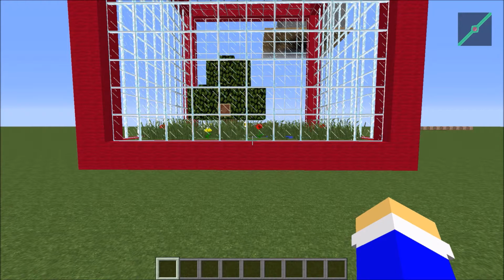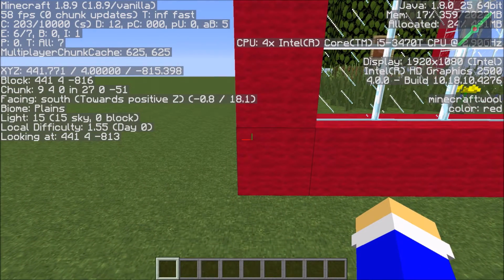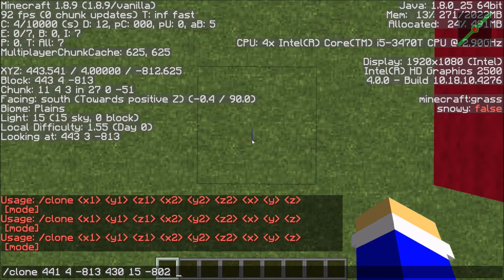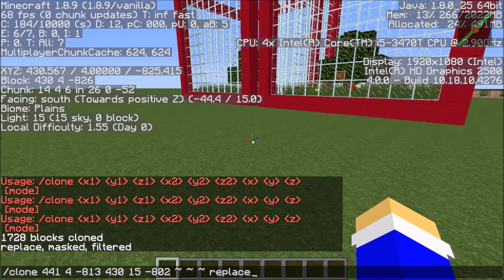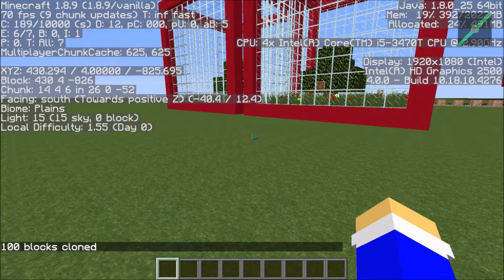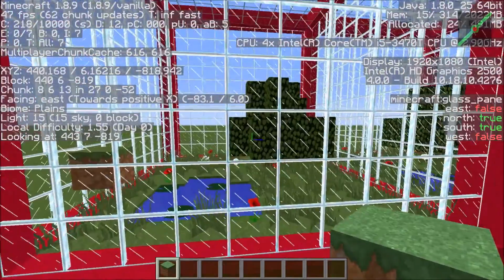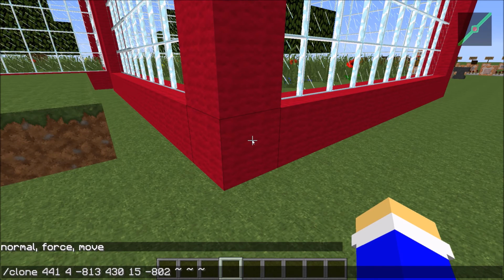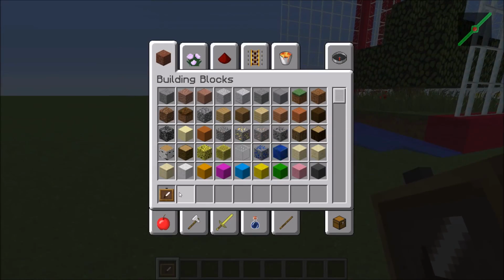Minecraft 1.8 Command Tutorials: /clone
Minecraft 1.8 command tutorial playing with the /clone command!